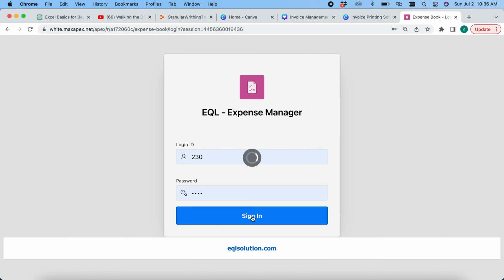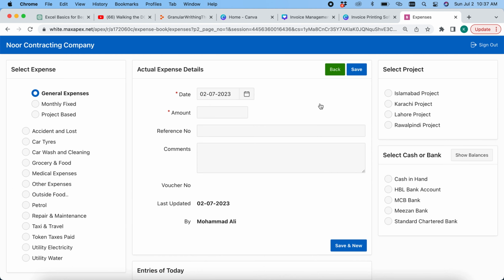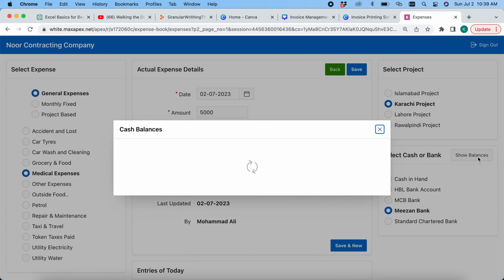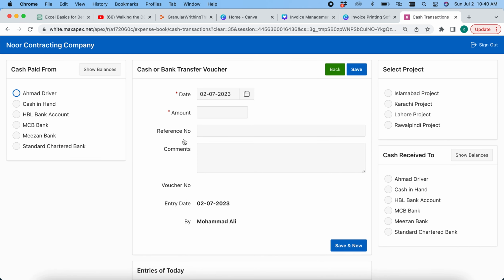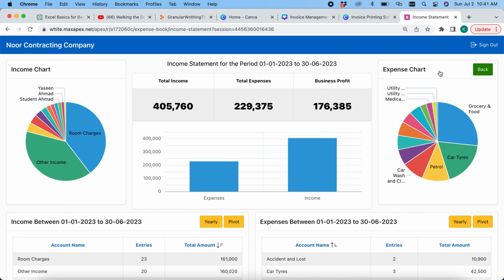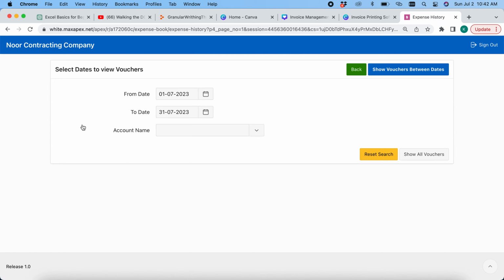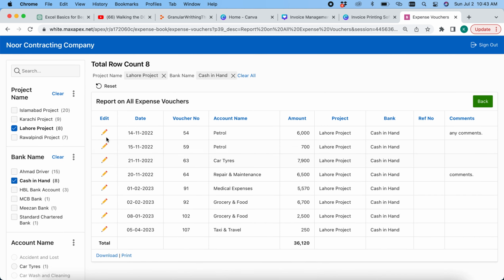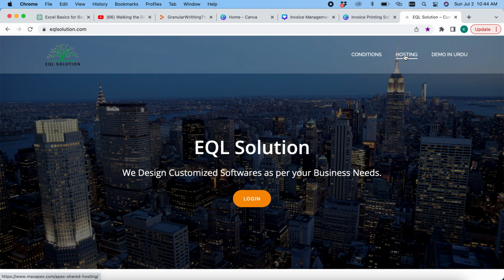Introduction to the Expense Manager Software. Easy way to Handle Accounts.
Simple and easy to use Expense Manager software has been designed for Small Business. This is a low budget software in which you can keep all your incomes and expenses up-to-date.

We make customizations in this software as per your business Requirements.

You can keep your business accounts up-to-date by using this software.